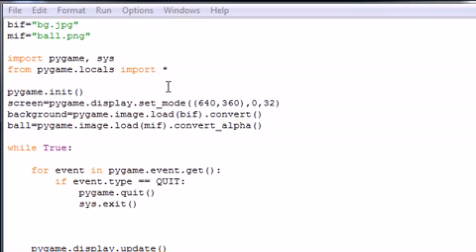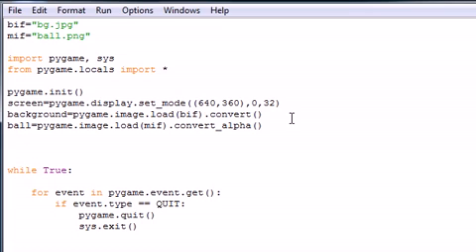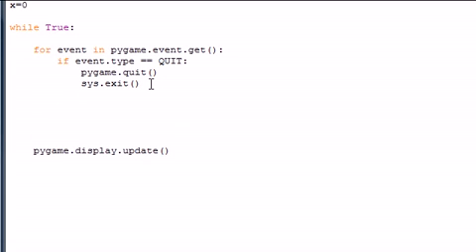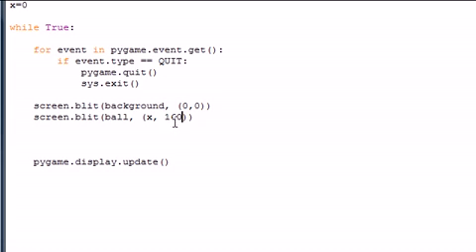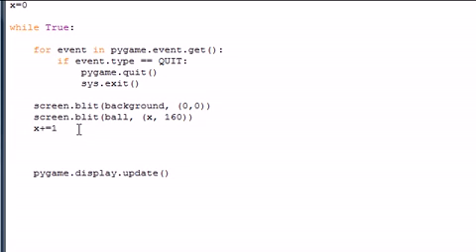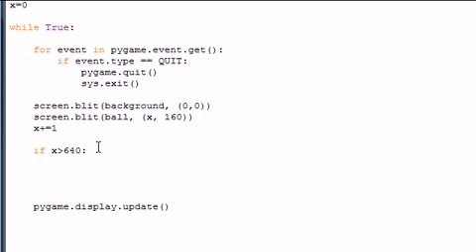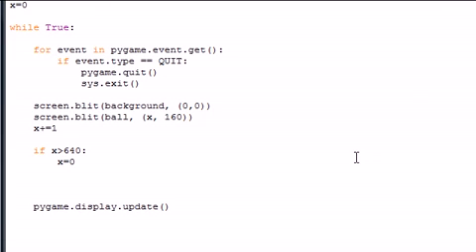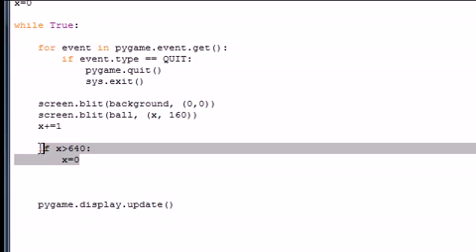Game Development Tutorial 12 Intro to Animation YouTube